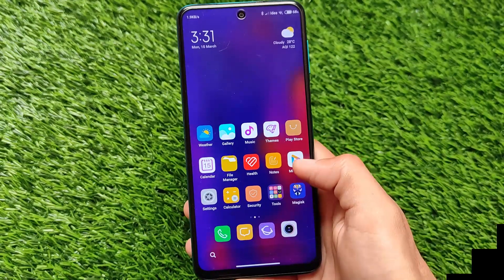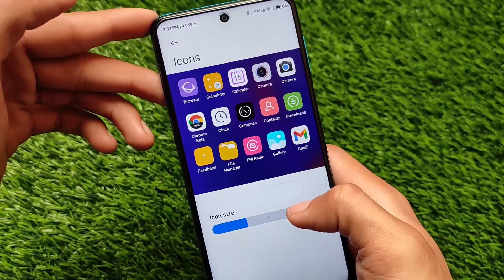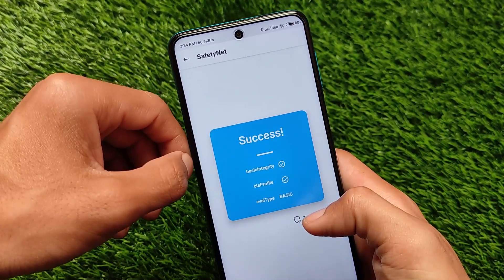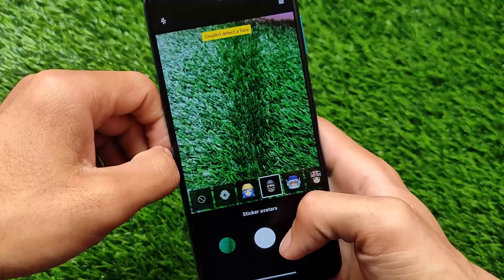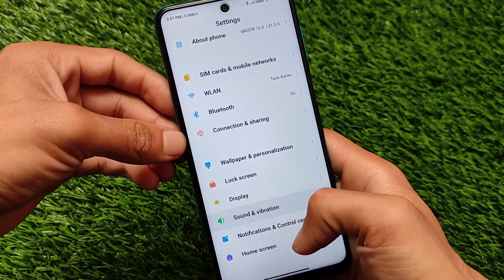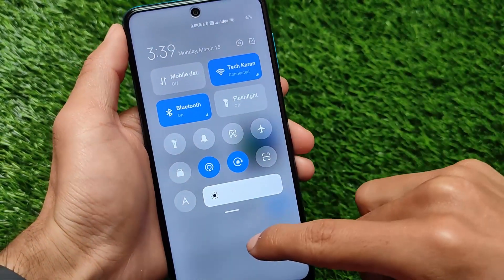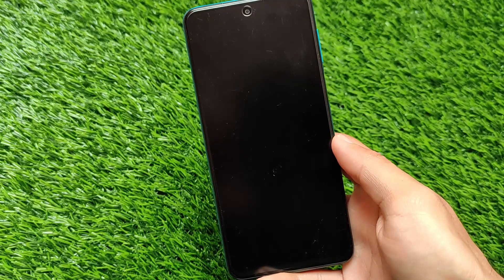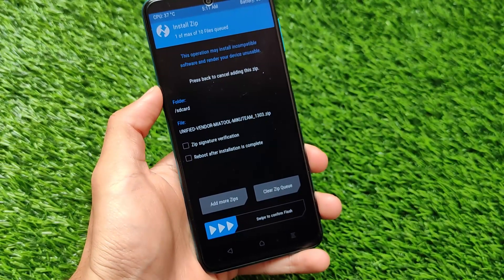MIUI 12.5 - MIUI TR v21.3.3 Android 10 ft. Redmi Note 9s/Pro/Pro Max/Poco M2 Pro | Unified Build 🔥🔥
Hey guys, What's Up? Everything good I Hope. In this Video, I'm gonna show you "MIUI 12.5 - MIUI TR v21.3.3 Android 10 ft. Redmi Note 9s/Pro/Pro Max/Poco M2 Pro | Unified Build 🔥🔥" . Make Sure to watch this video till the end to understand everything.